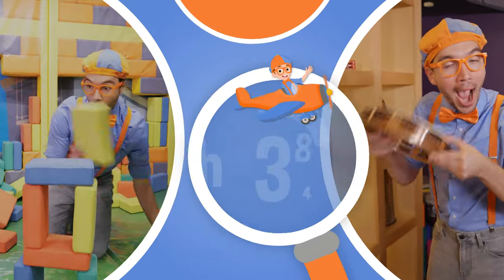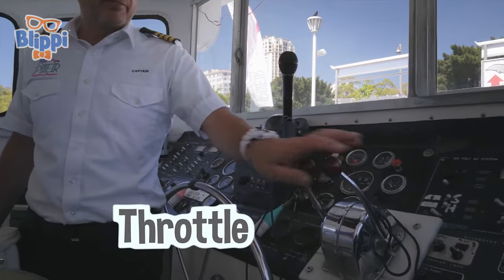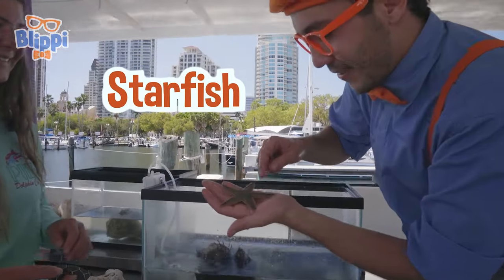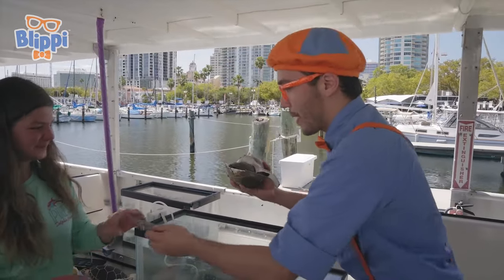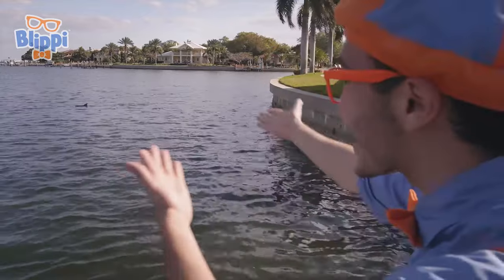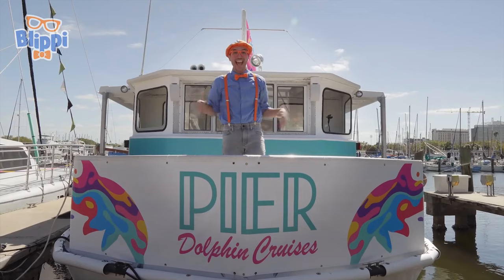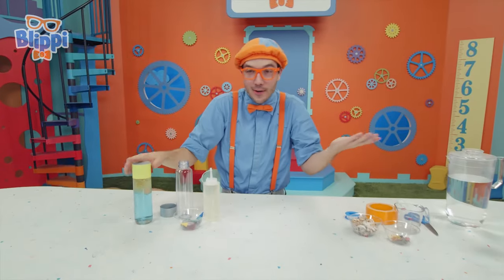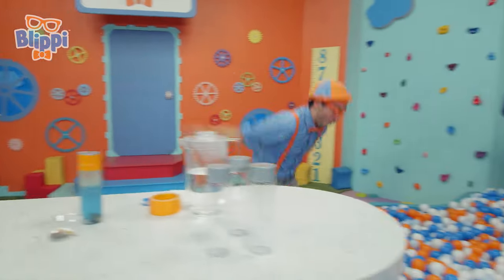Blippi Rides A Boat In Hawaii! | Vehicles For Children | Educational Videos For Kids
Join Blippi as he journeys over the waves in search of a majestic sea animal… the dolphin!